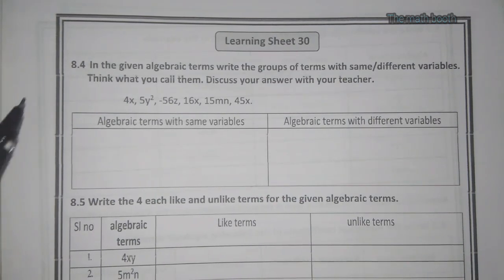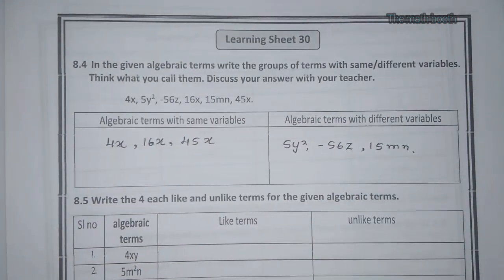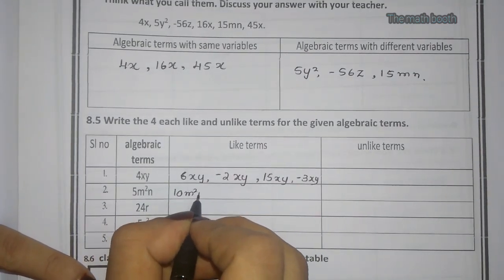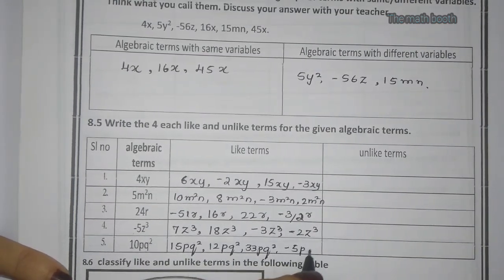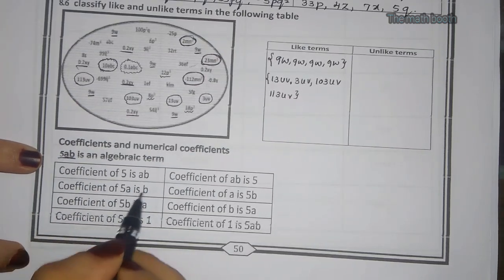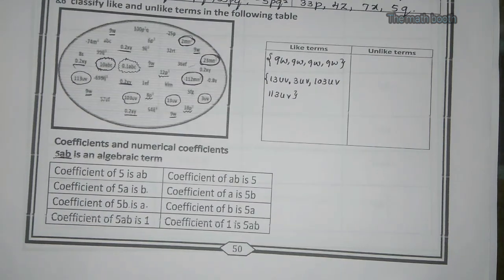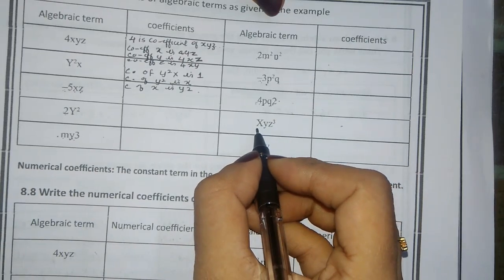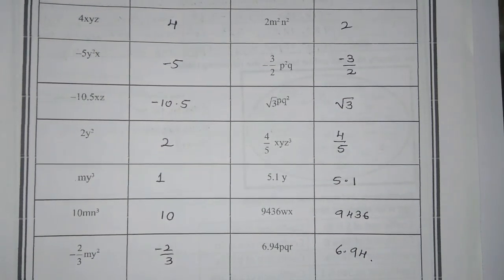||KALIKA CHETHARIKE||LEARNING SHEET: 30|| CLASS 8|| MATHS|| ENGLISH MEDIUM|| ALGEBRA||